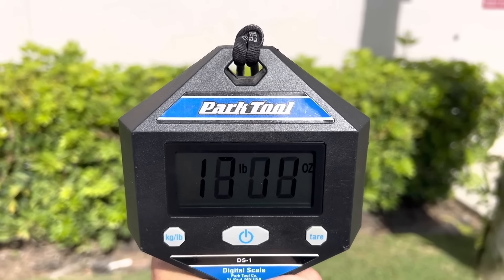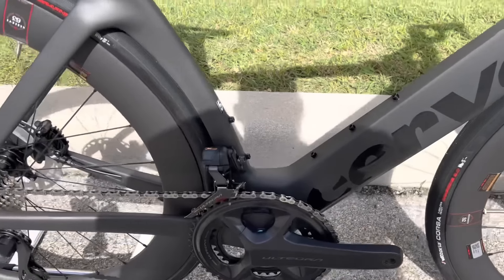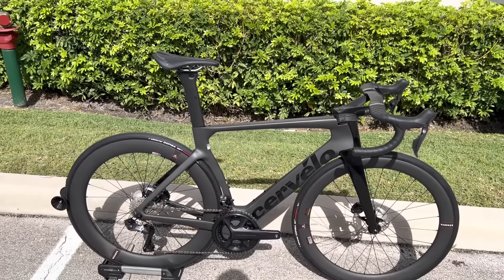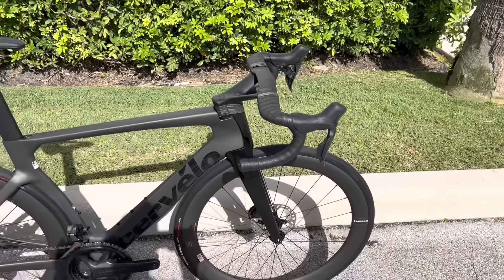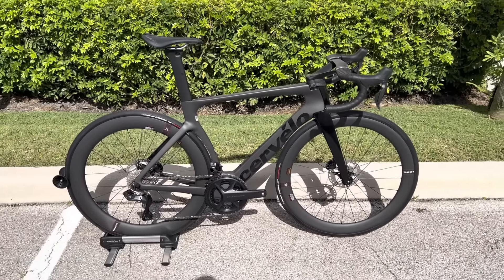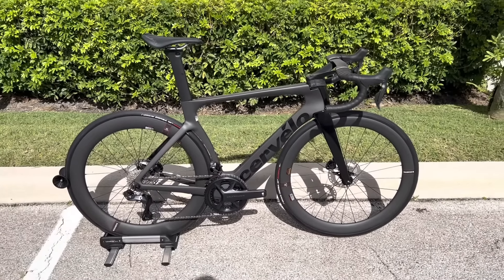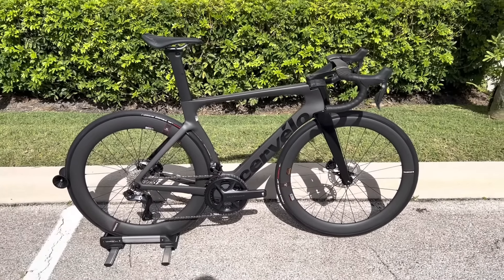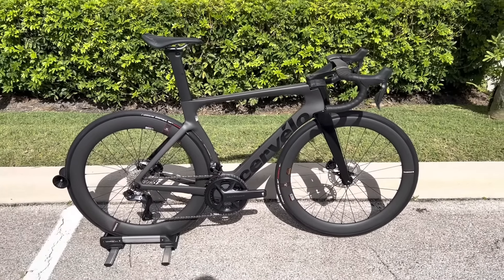*NEW 2023 REFRESH* CERVELO S5 (THE BIKE THAT DOMINATED THE TDF!)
GCperformanceyt.com

0:00 WEIGHT
0:25 WHAT THEY CHANGED?
5:30 STOCK BIKE OVERVIEW